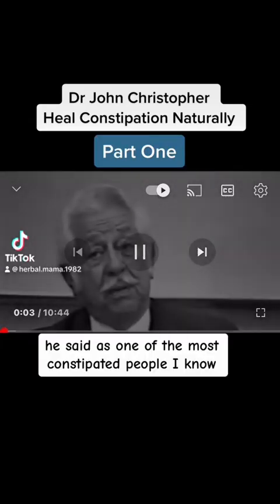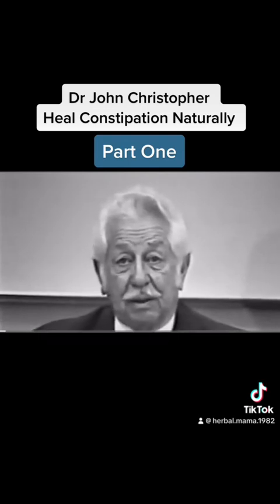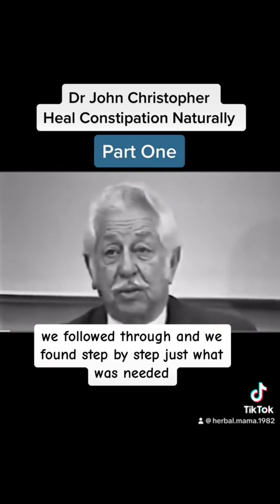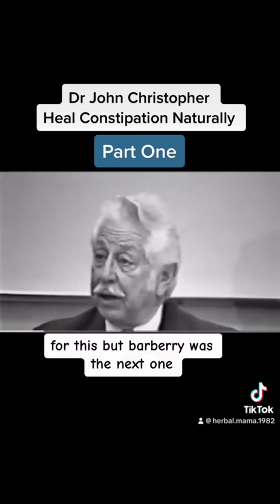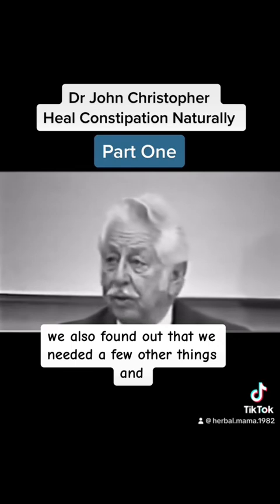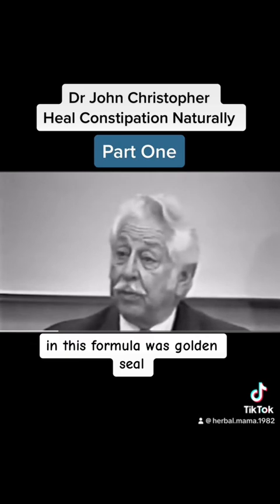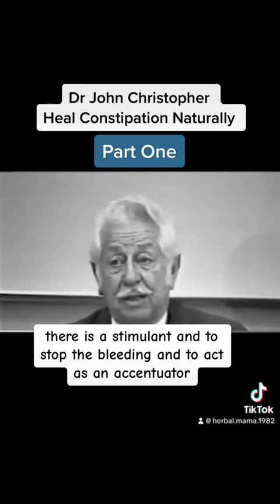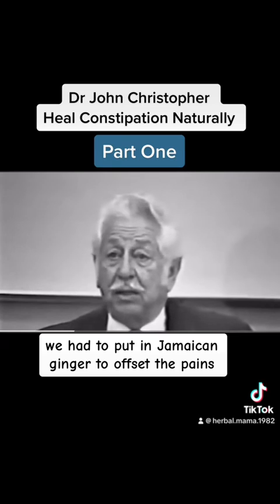Dr John Christopher